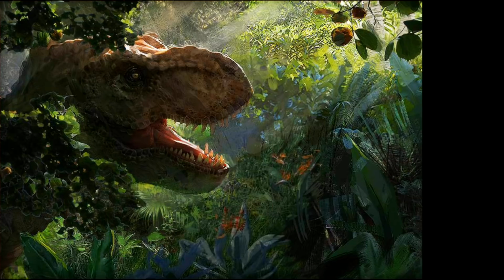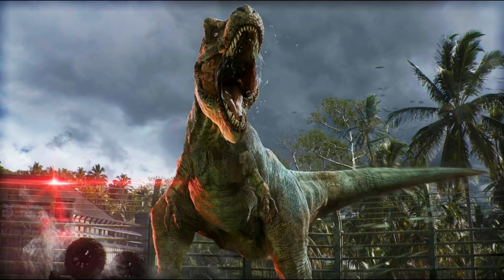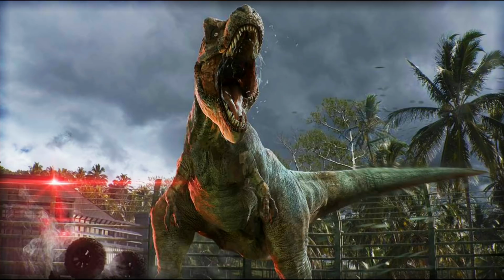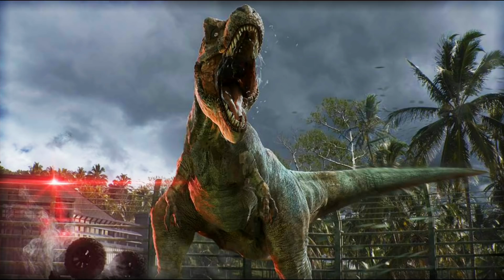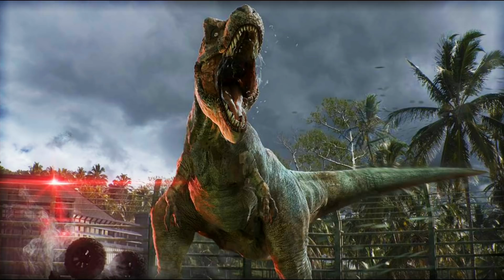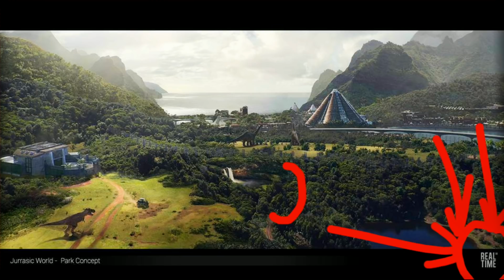JURASSIC WORLD EVOLUTION NEW CONCEPT ART | Jurassic World: Evolution Speculation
Jurassic World: Evolution - 3 pieces of awesome concept art (featuring a T-Rex!) released a couple of days ago by RealTime UK, let's speculate and draw stupid pictures all over them.

A brand new Jurassic World video game - Jurassic World: Evolution has been announced. Coming in Summer 2018 this park builder for PC, Xbox One and PS4 is going to let us finally build our very own Jurassic World...

I'm BestInSlot and I'm here to play video games for your entertainment so I can put off growing up and getting a real job. We'll play anything, with a focus on single-player games with a great story to tell and any games that prominently feature animals or dinosaurs of any form. This includes things like Zoo Tycoon 2, Jurassic Park: Operation Genesis, Ark: Survival Evolved, The Isle, Plague Inc, Saurian, Mesozoica, Jurassic World The Game and more!
Content daily around 9/10pm UTC

For Adventure!